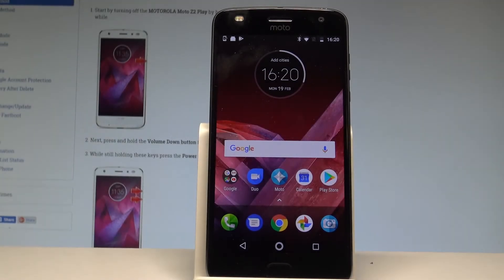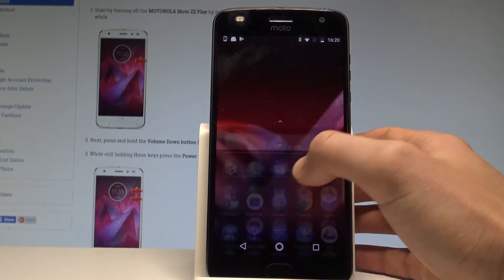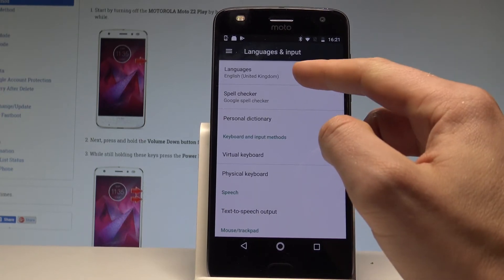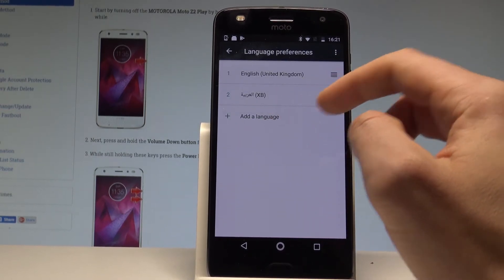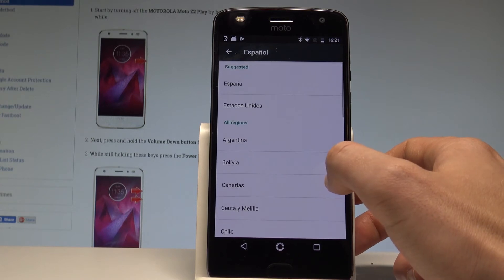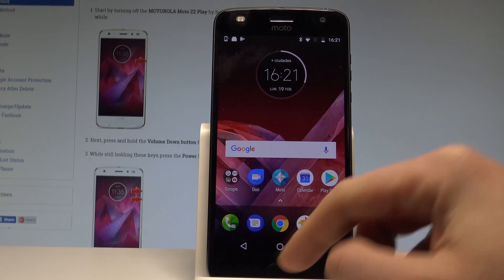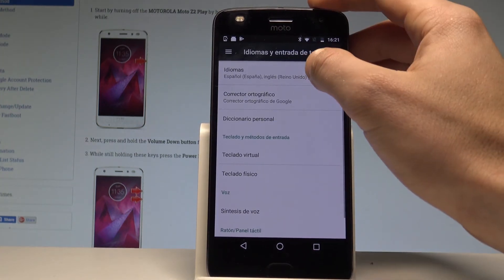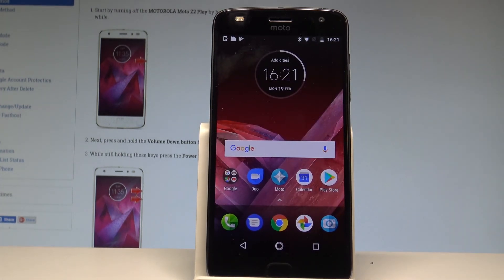How to Change Language in MOTOROLA Moto Z2 Play |HardReset.info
The full activation process in MOTOROLA Moto Z2 Play. Check out how to set up your device. Choose your language, connect to Wi-Fi, add Google Account and choose Google services.

How to configure MOTOROLA Moto Z2 Play? How to activate MOTOROLA Moto Z2 Play? How to set up MOTOROLA Moto Z2 Play? How to accomplish the initlization process in MOTOROLA Moto Z2 Play?